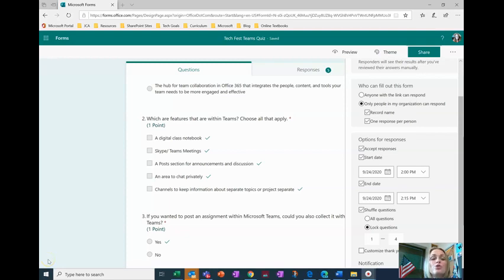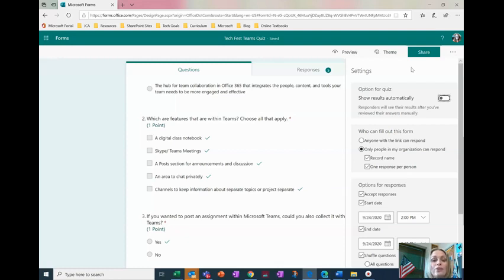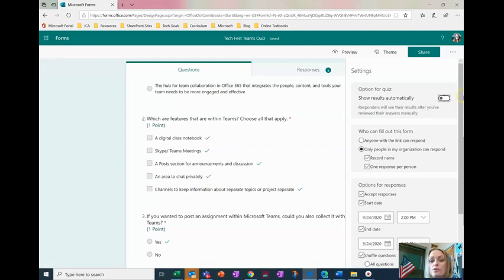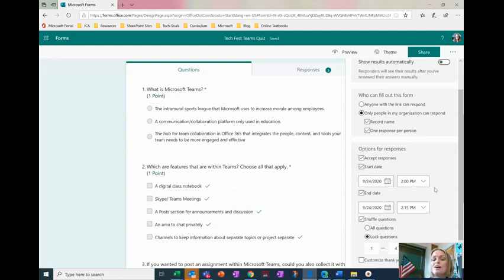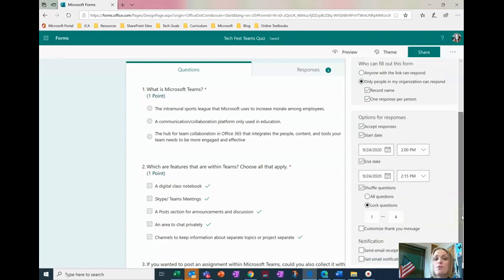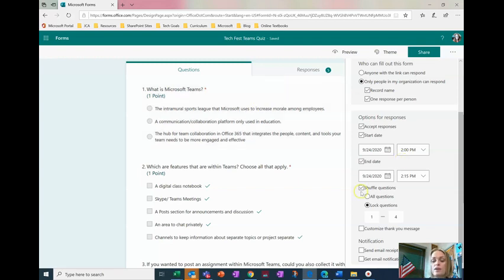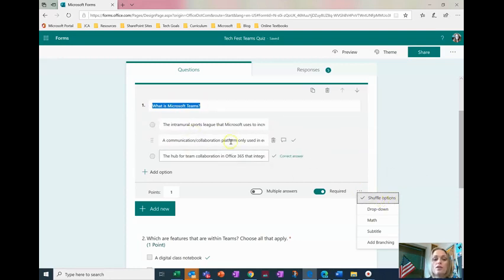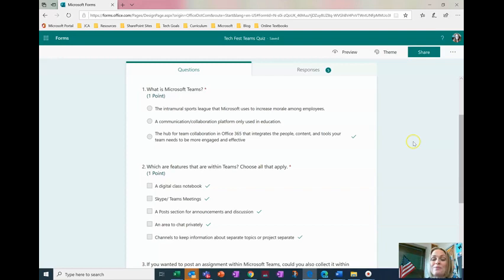Two Minute Teacher Tech: Stop Cheating on Microsoft Forms Quizzes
In this quick Two Minute Teacher Tech Video, learn how to reduce student cheating on your Microsoft Forms quizzes. Save yourself time while keeping students accountable! Testing students who are learning from home is tricky, but the right settings can help deter cheating, even when you can't be in the same room as your students.